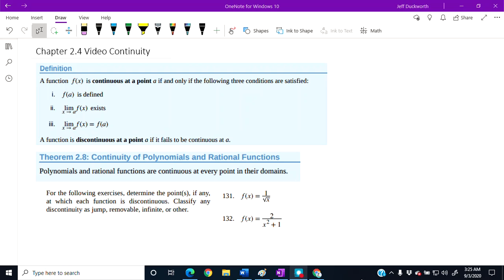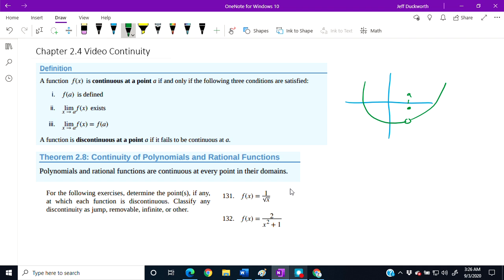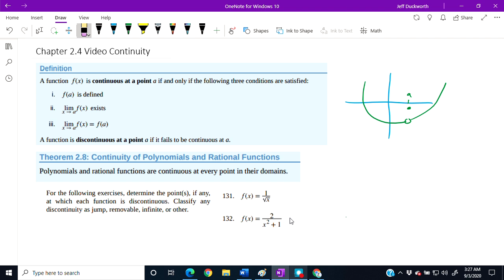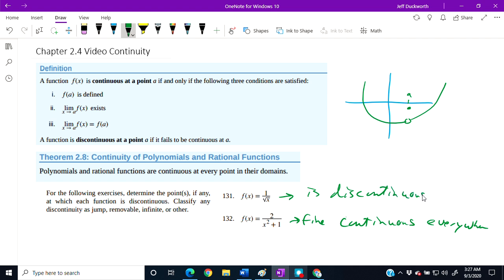Calculus 1 Chapter 2.4 Video 1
Definition